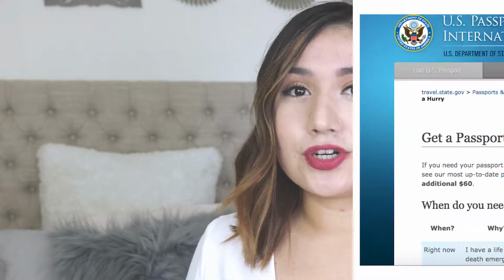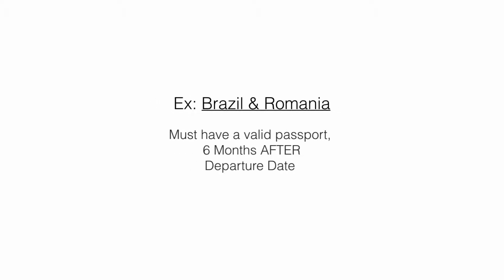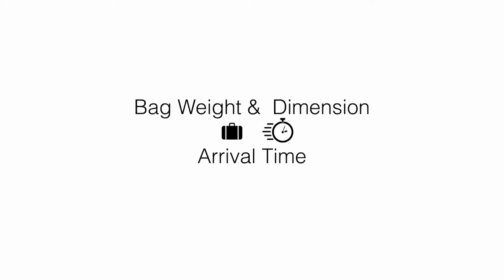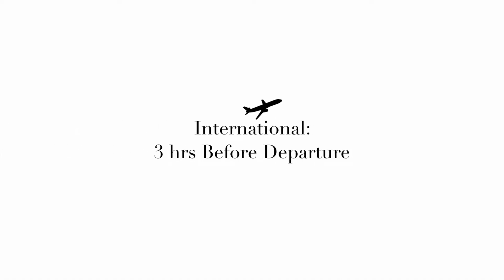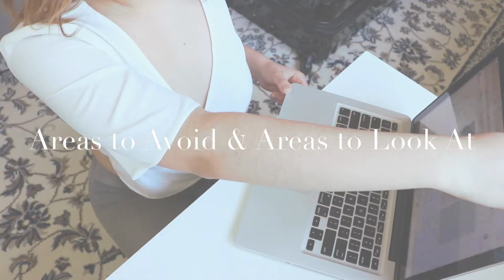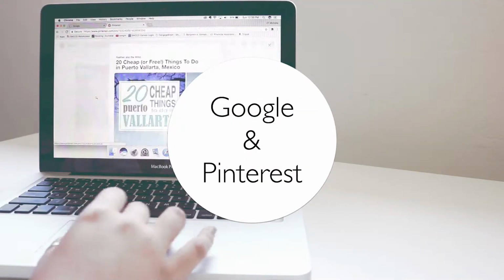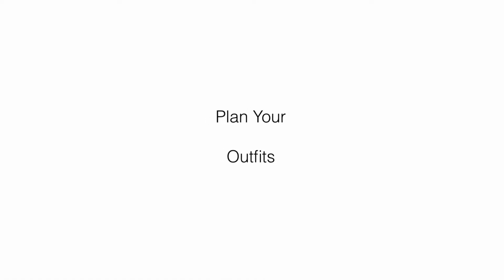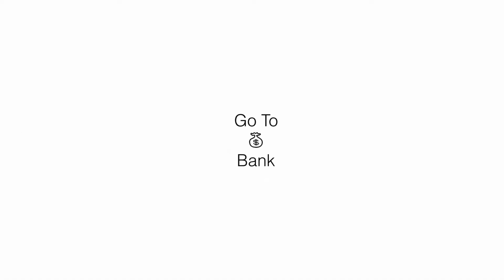7 Must Do's Before Traveling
Traveling is great until you find out you forgot to do something! Then it's a mission to complete it. In this video I try to solve them for you before it happens!

♥ I sell my Clothes:
- Poshmark: @ellezzmichelle

Song: Brandon Jonak & Pep.B - Where Do I Go (feat. Ezra James)